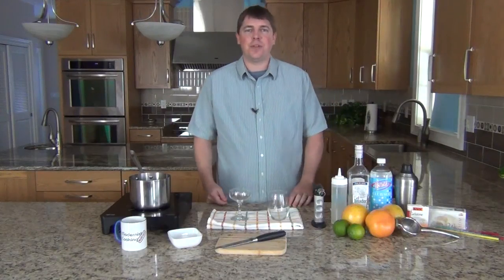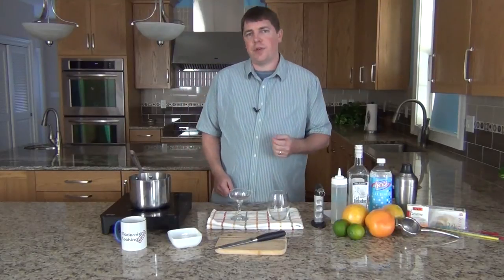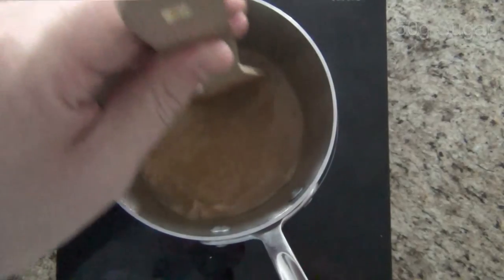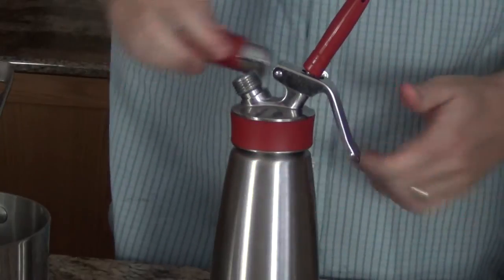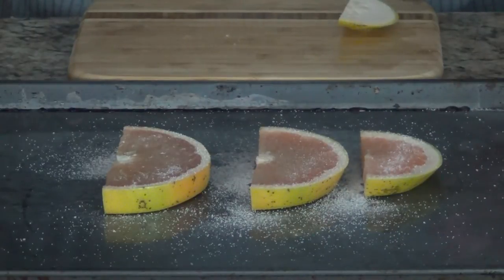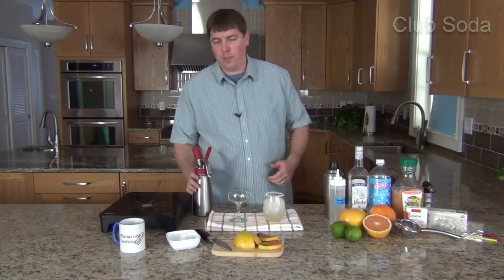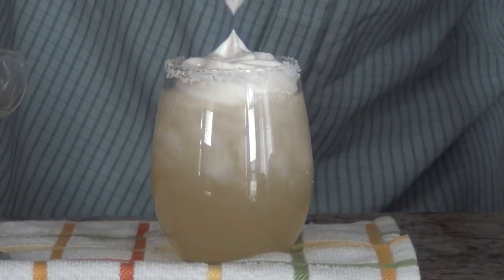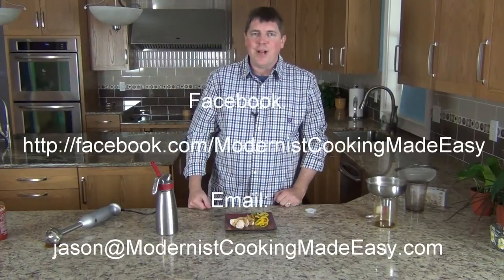The Paloma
Want many more modernist recipes and a wealth of information on modernist cooking?

This video shows how to make the traditional Mexican cocktail, the Paloma, with a modernist twist. This Paloma is made using grapefruit juice, tequila, along with a grapefruit juice foam. Gelatin is used to create the foam in a whipping siphon.

whipping siphon
Modernist cooking
Modernist cuisine
Molecular gastronomy
foams
foaming
molecular cooking
Molecular cuisine
Whipped cream
Modernist cooking recipes
Molecular gastronomy recipes
iSi